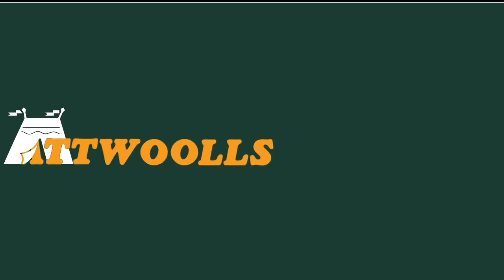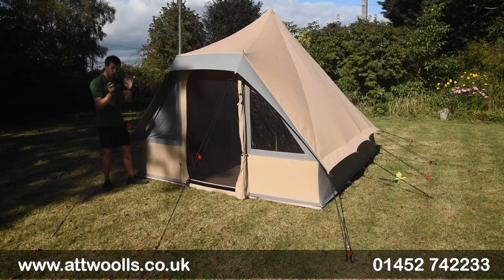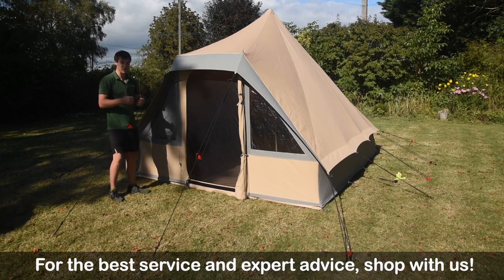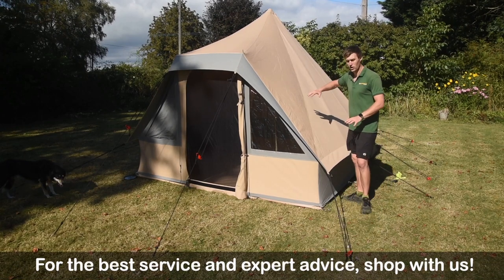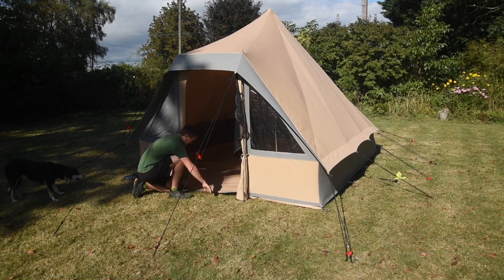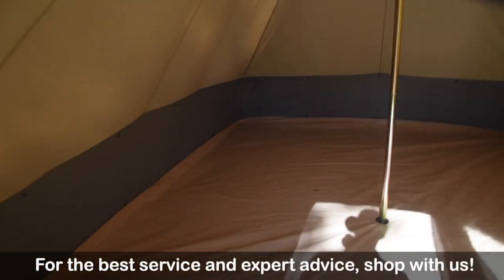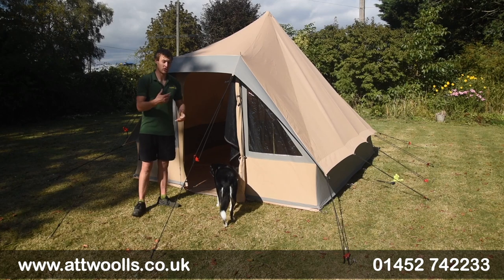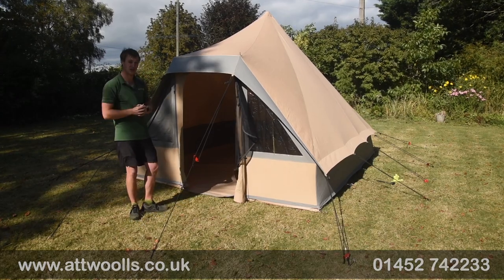Quest Gobi Bell Tent Review 2024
In this is video Mike reviews the new Quest Gobi Bell Tent, this awning can be pitched easily by one person and is made from Cotton Canvas.

Products in Video:
Quest Gobi Bell Tent